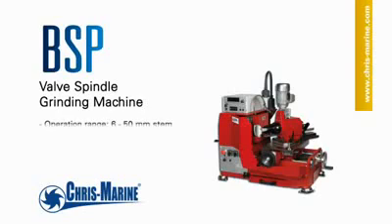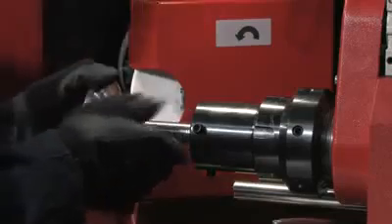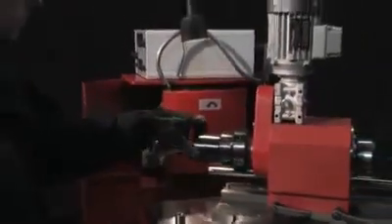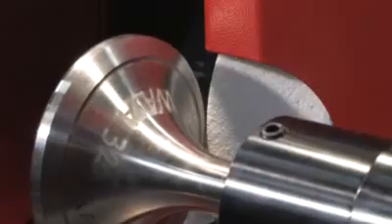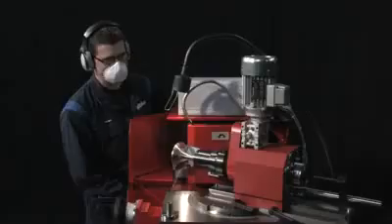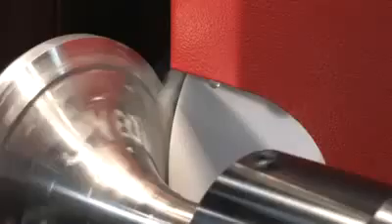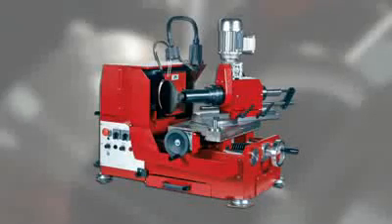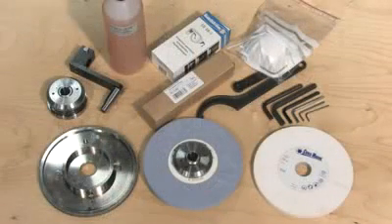4 Stroke Dizel Makineler İçin Valf Taşlama Makinesi